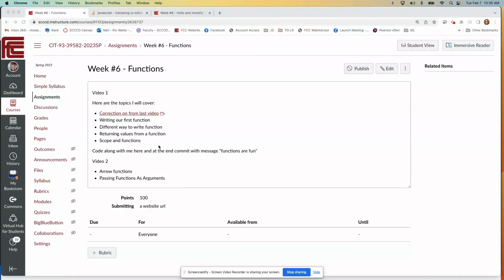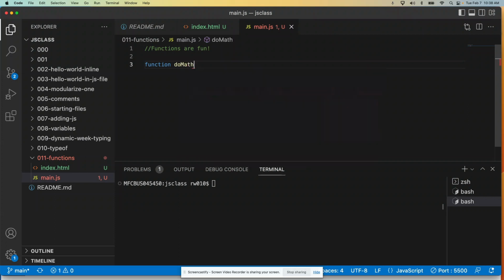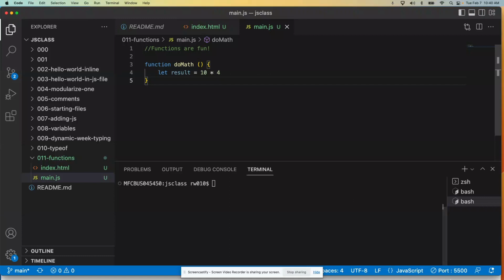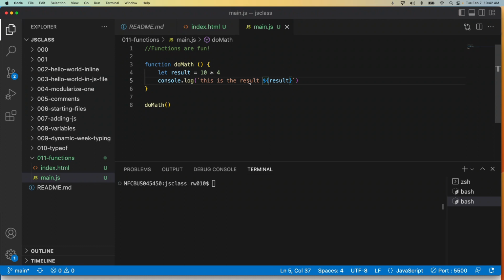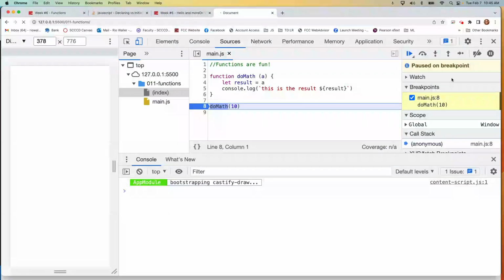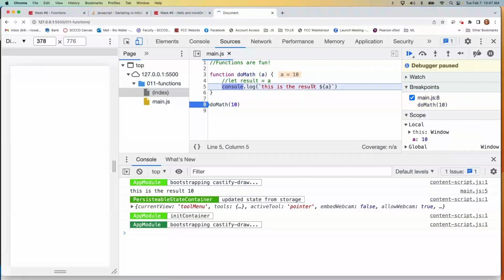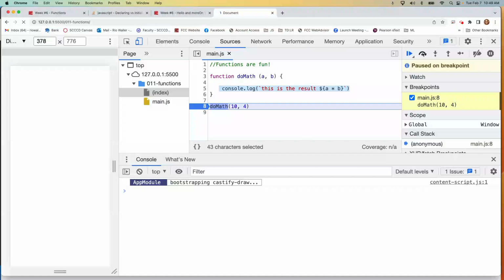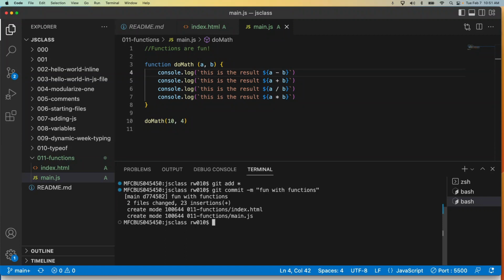CIT93SP23 - Week 6 Functions Part 1